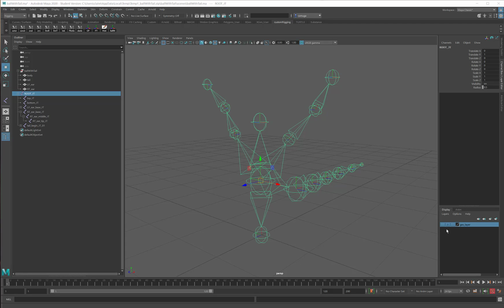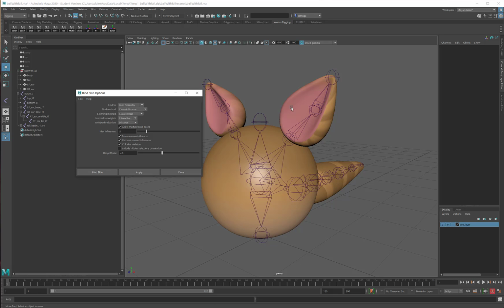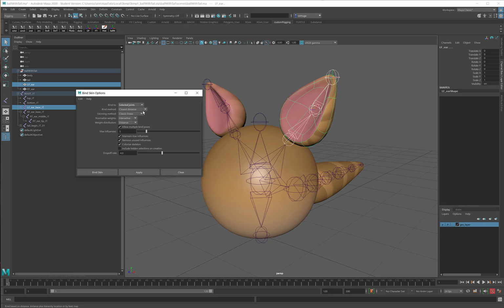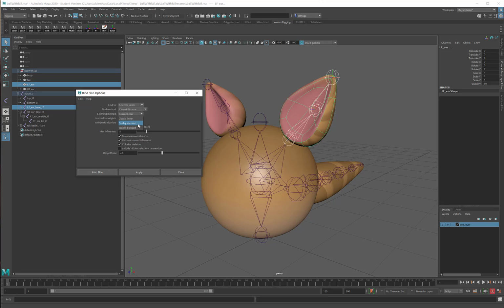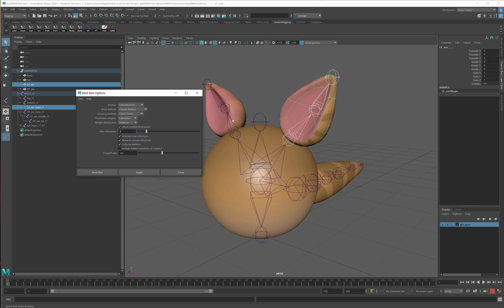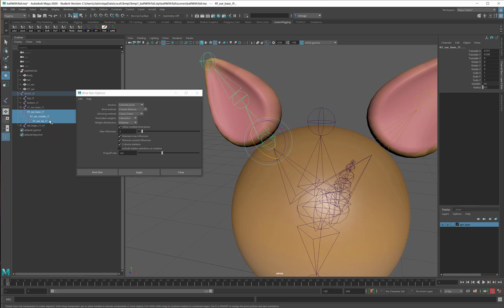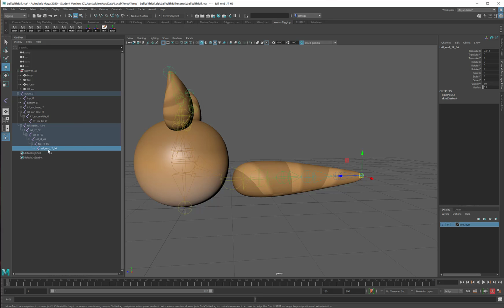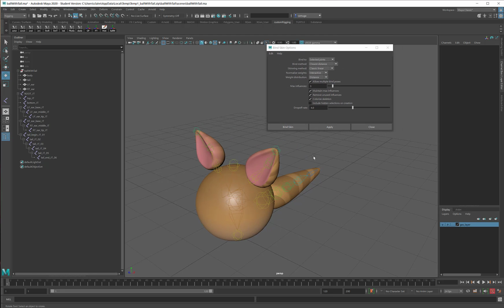08_bwe_bindSkin